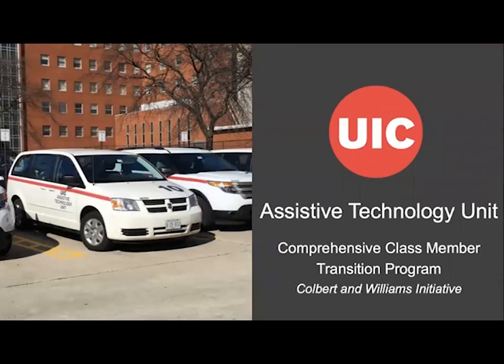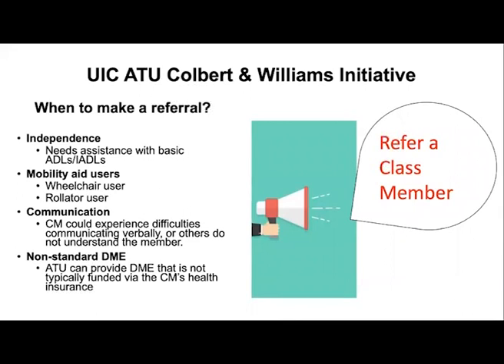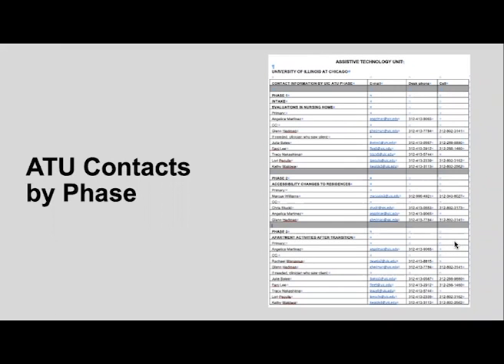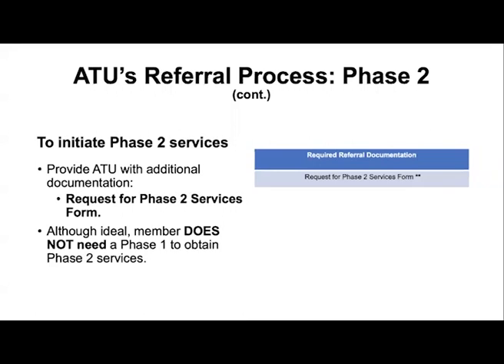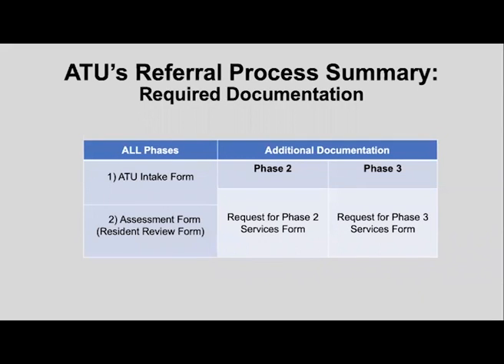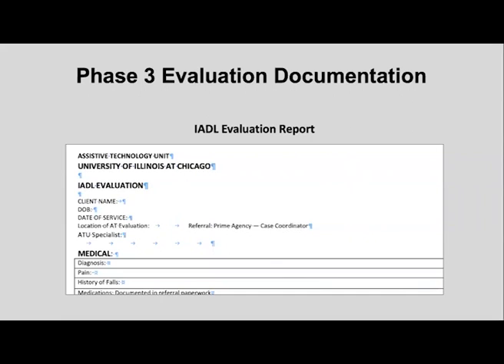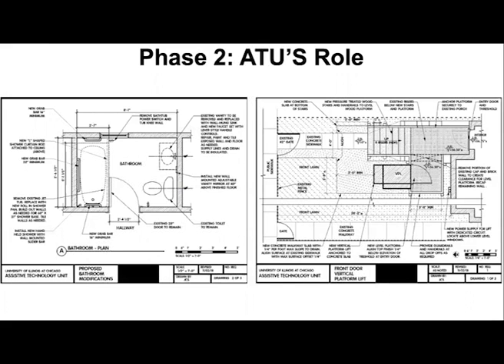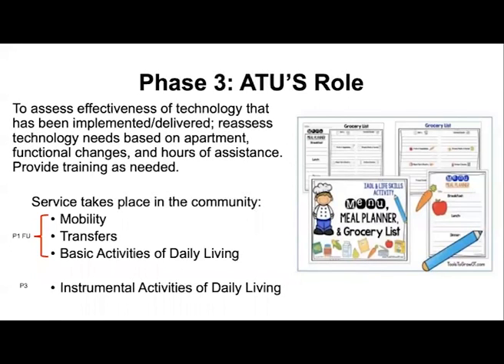UIC ATU Overview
This training provides an explanation of acronyms and definitions, reviews the UIC ATU clinic, the three phases of their services, referral process, and evaluation documentation. In part 2, it reviews ADLs vs. IADLs, basic DME vs. non-standard DME, and provides an introduction to phases 1, 2, and 3. Part 3 covers seating and wheeled mobility, as well as augmentive and adaptive communication tools.

00:00 Introduction
00:27 Part 1
20:28 Part 2
28:22 Part 3